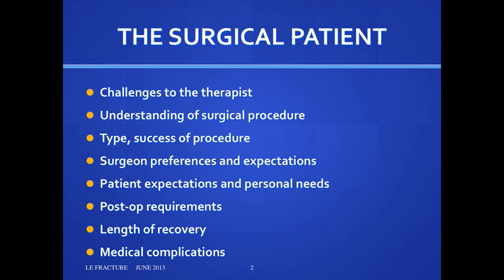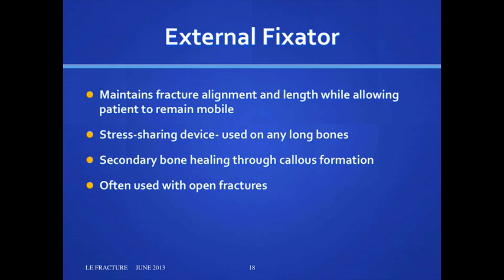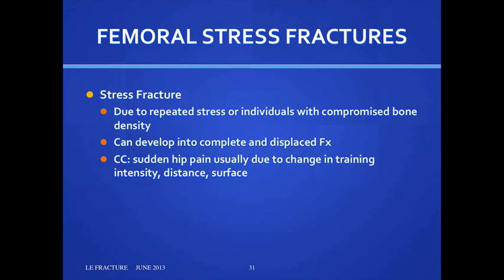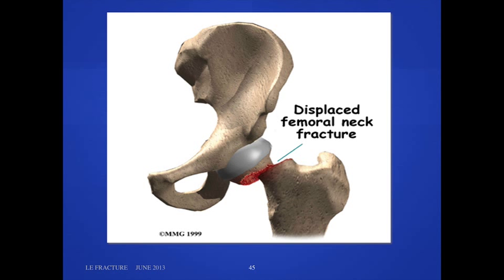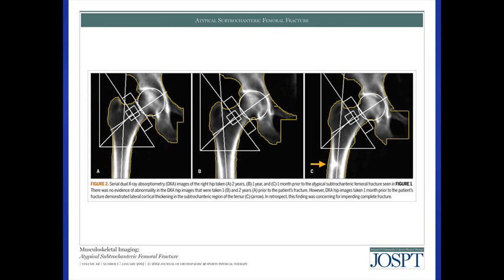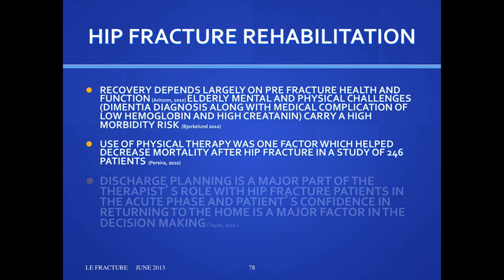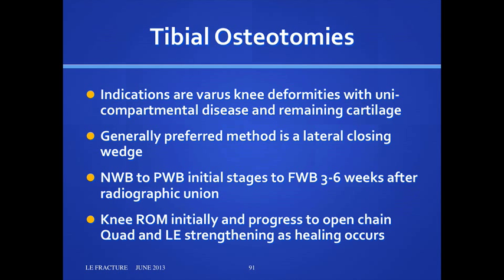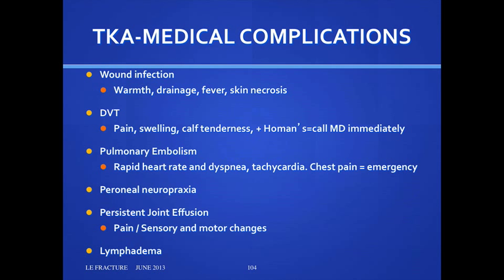LE Fracture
Physical Therapy management of lower extremity fractures